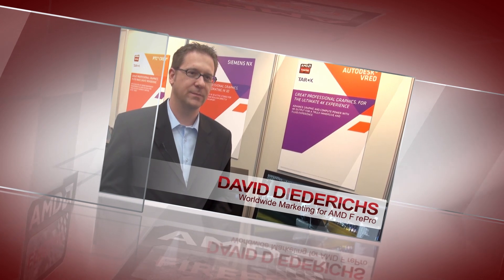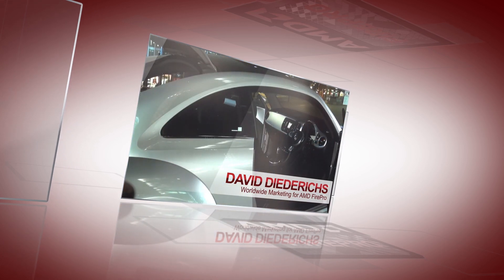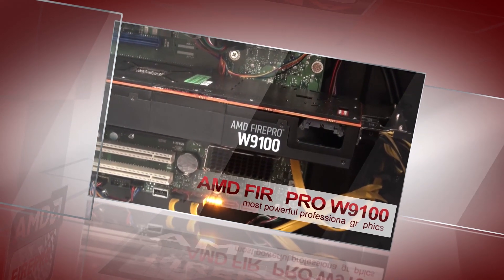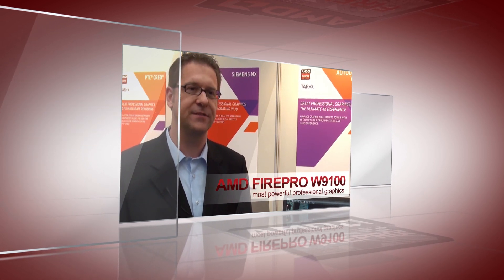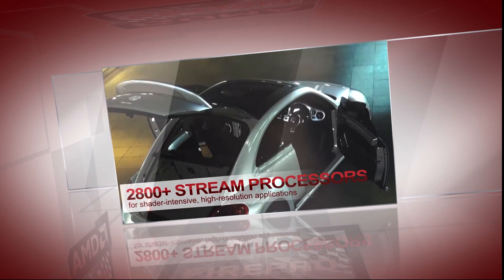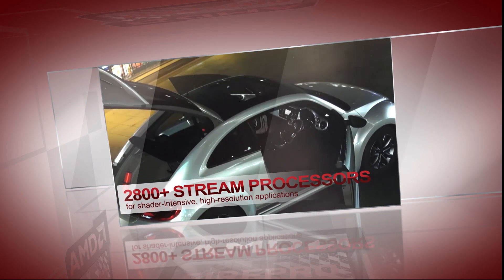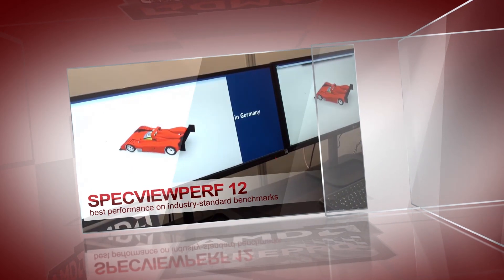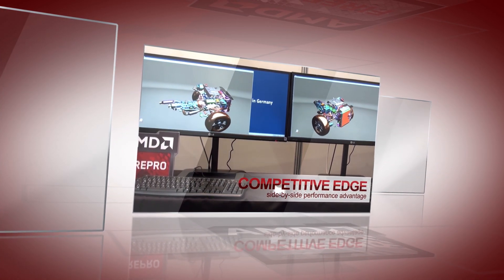AMD FirePro W9100 : the world's fastest professional graphics card powered by OpenCL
The FirePro W9100 is the fastest professional GPU in the world today. It uses AMD's GCN architecture and has amazing specs which allow the GPU to handle 4K resolutions, interactive realistic rendering, and high-performance GPU-compute applications.

The FirePro W9100 has 16GB of dedicated graphics memory : the largest graphics frame buffer on the market. The memory is important for complex 3D - loading entire models into GPU memory for performance, as well as for GPU-computing performance.

For compute, the W9100's 2800++ stream processors deliver 5TFLOPS single precision computing power and - another first - over 2TFLOPS double precision computing power.

I've seen desktop workstations configured with 4 FirePro W9100s installed - imagine the power of that workstation!

The video also shows AMD FirePro's performance advantage in SPECviewperf 12 with a side-by-side comparison of an AMD FirePro W5000 and an NVIDIA Quadro K2000. For anyone with vision problems, the FirePro is the system on the left... ;)  Joking aside, the FirePro series products that I have tested up to now blow away the equivalently priced professional competition from NVIDIA.  It's worth looking at the examples in the video - you don't need to see the scores, this is a performance delta you can see with your own eyes.